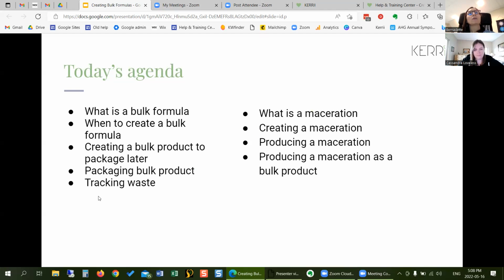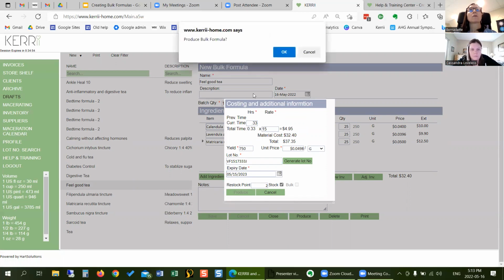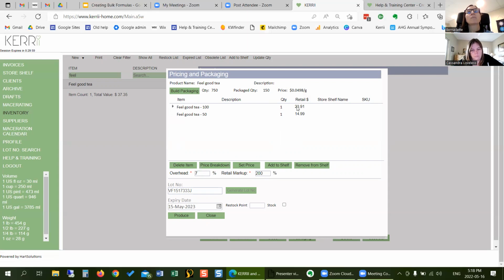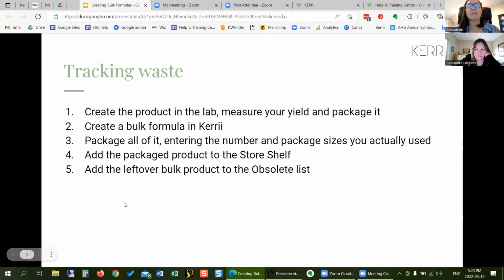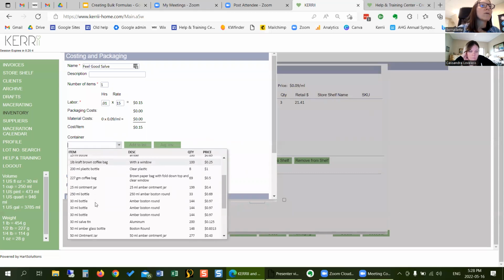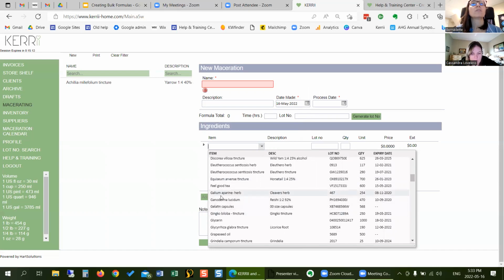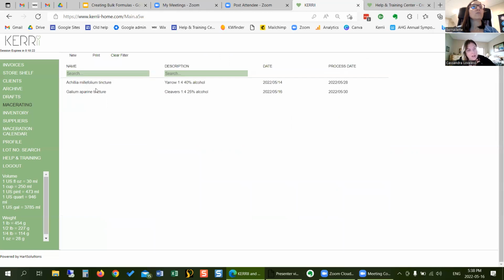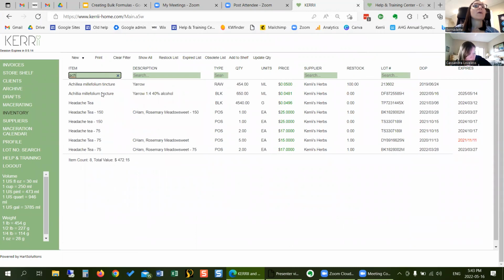Working with bulk formulas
How to create bulk formulas and macerations in Kerrii.